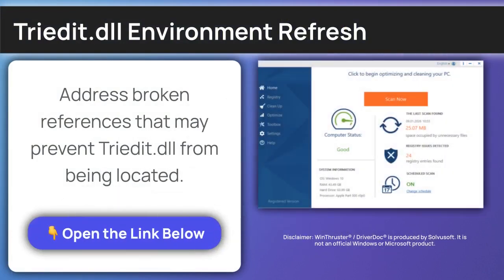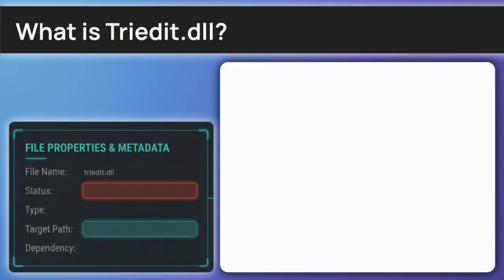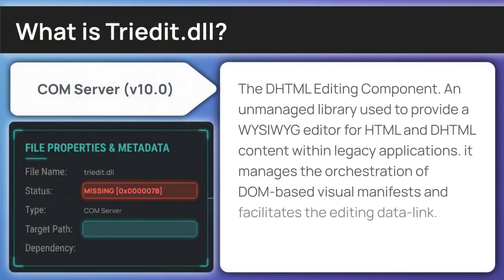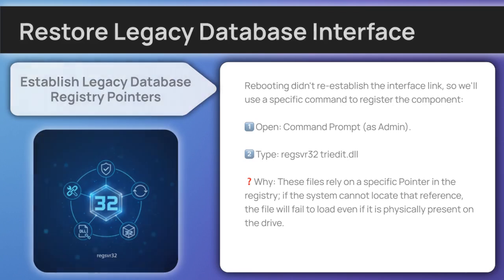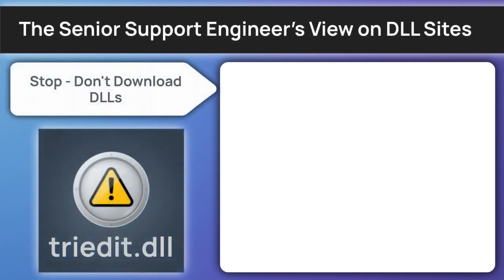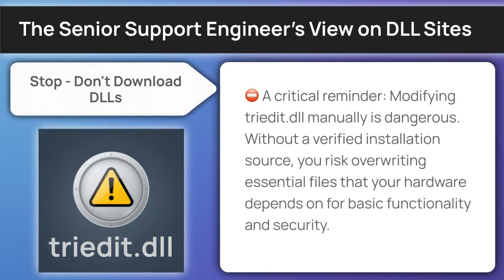Fix triedit.dll Editor Error!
Triedit.dll: Effective Ways to Stop Missing or Corrupt DLL Errors in Microsoft HTML Editing Component.

Running into a 'Triedit.dll not found' error? This usually means Windows can’t locate or register a required component that Microsoft HTML Editing Component depends on.

What is Triedit.dll? The DHTML Editing Component. An unmanaged library used to provide a WYSIWYG editor for HTML and DHTML content within legacy applications. it manages the orchestration of DOM-based visual manifests and facilitates the editing data-link.

Triedit.dll acts as a Windows Component Library DLL that integrates with Microsoft HTML Editing Component through the COM Server. I’ll outline proven troubleshooting steps you can try.

▶ Action Plan:

- Resetting settings related to triedit.dll
- Explore details regarding the triedit.dll component

Timestamps:

00:00 - How to Fix triedit.dll Missing Error Windows 11 Startup
00:18 - What Is triedit.dll File and Why Errors Occur
00:42 - Run SFC Scan to Repair triedit.dll
01:03 - Restart Computer to Rescan System Directories
01:21 - Register triedit.dll Using regsvr32 Command
01:58 - Avoid Downloading Unverified DLL Files